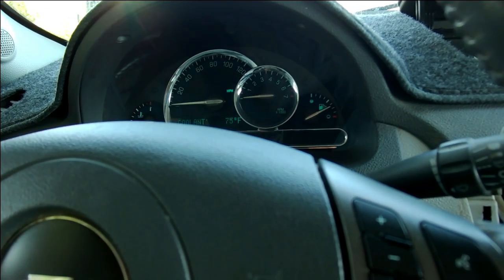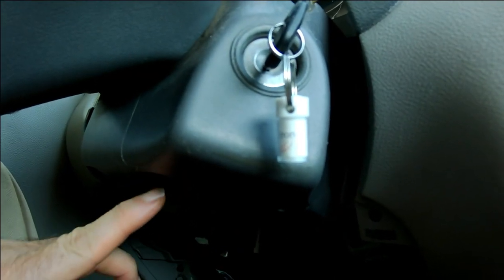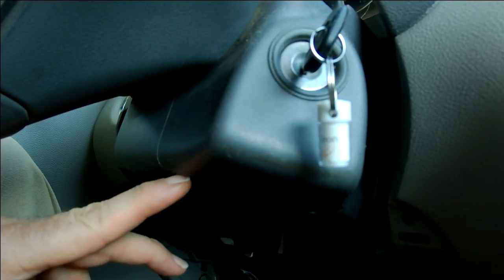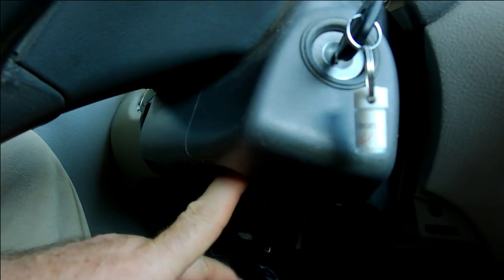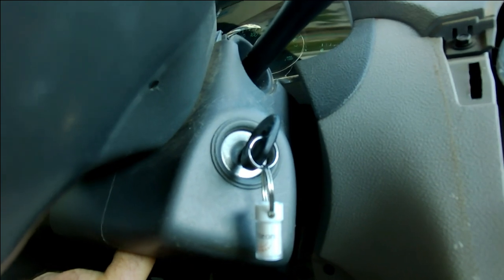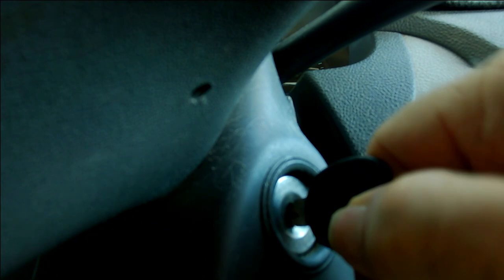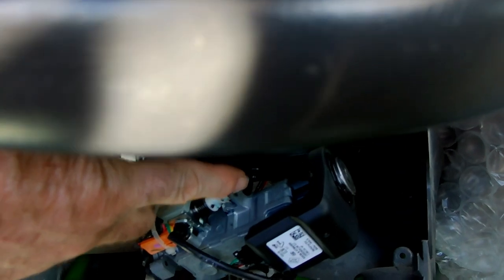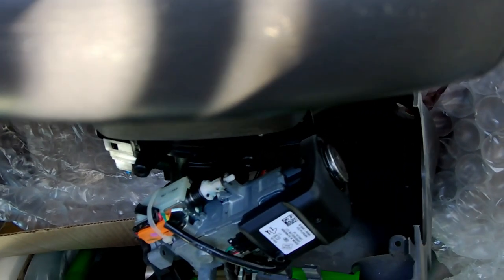Key Stuck In Ignition Switch Chevy HHR, What to Do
When I purchased this HHR, the key would not come out of the ignition. Until I learned this little trick. This is how I remove my key. Link to TOOLS and PARTS I USE...